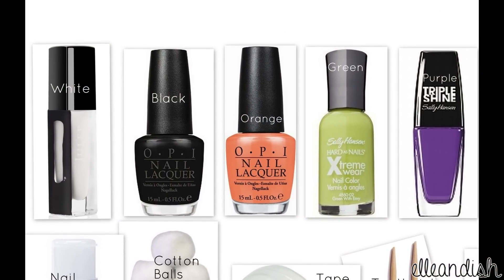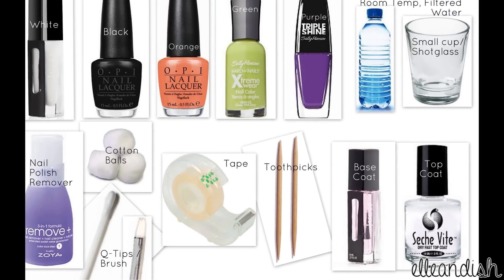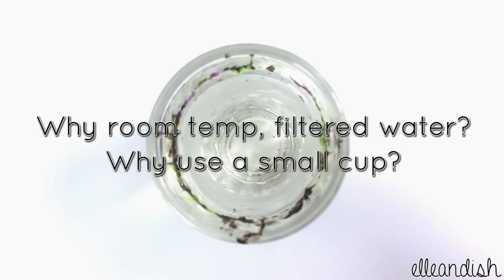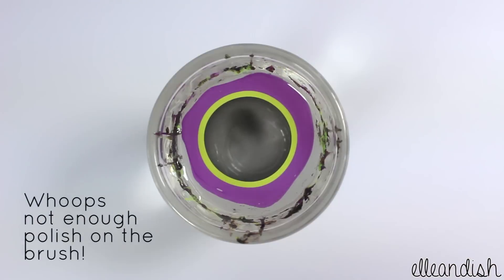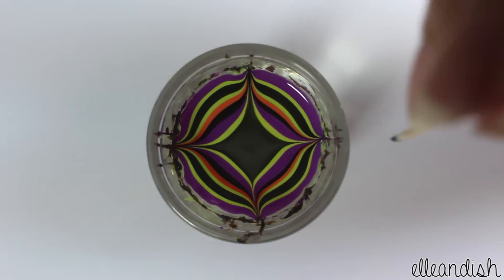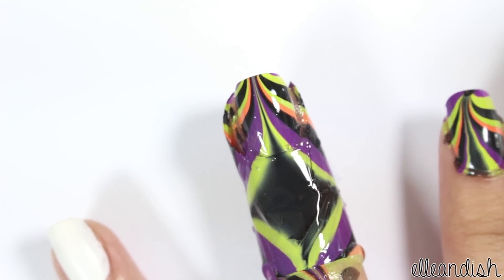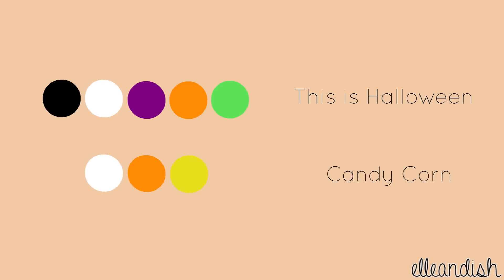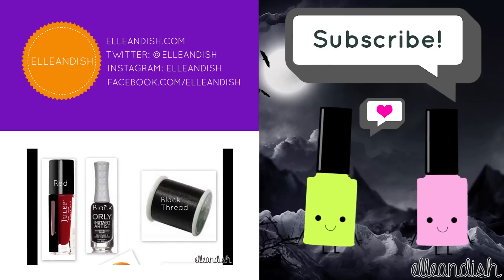Watermarble Halloween Nails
Watermarble nails in Halloween themed colors!  This is my first video on watermarble nail art!  Enjoy!

Watermarbled nails has been very highly requested!  I tried it before in the past but had little success, but with practice I think I've gotten the hang of it.  It takes time to master watermarbling and even though it's not easy, it is well worth it!

OPI Black Onyx (Black)
OPI Where Did Suzi’s Man-go? (Orange)
Sally Hansen Xtreme Wear Green With Envy (Green)
Sally Hansen Triple Shine Vanity Flare (Purple)

Small cup/shot glass
Filtered, room temperature water
Toothpicks
Scotch tape

Q-Tips
ASP Manicure Saver Cotton Claw
Synthetic flat brush (from this set)
Cotton Balls
Zoya Remove (Nail Polish Remover)

❥ Music →
Symphony No. 5 (by Beethoven)

❥ Cameras  →

Adobe Photoshop
Picasa 3.9

FTC →   OPI polish ℅ OPI.  Everything else was purchased myself.  I was not paid to make this video.